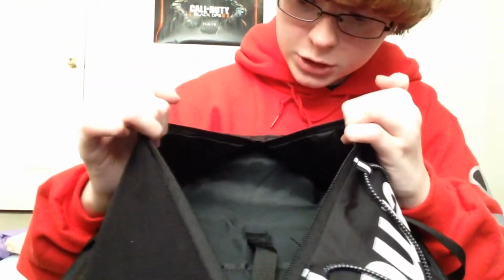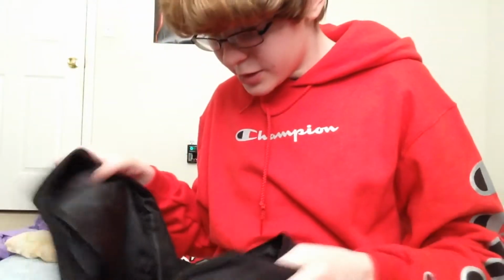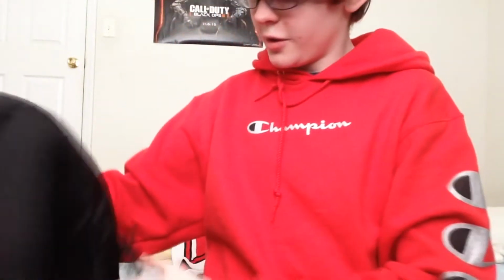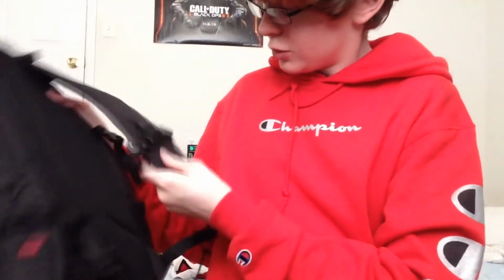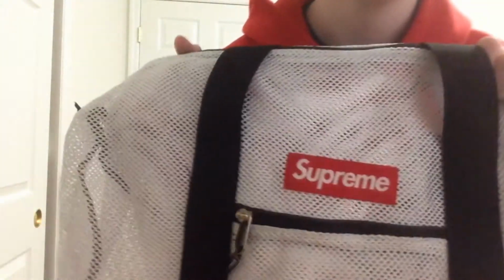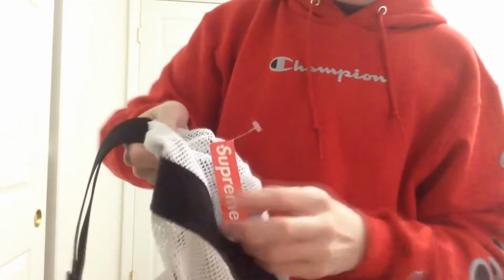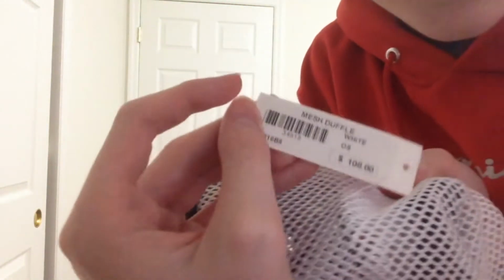SUPREME FROM MERCARI! IS IT LEGIT??